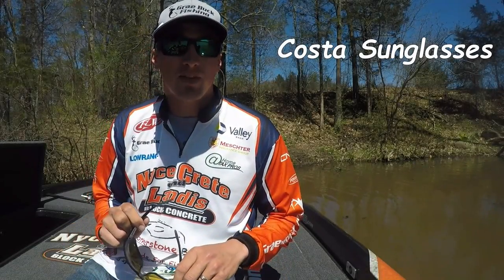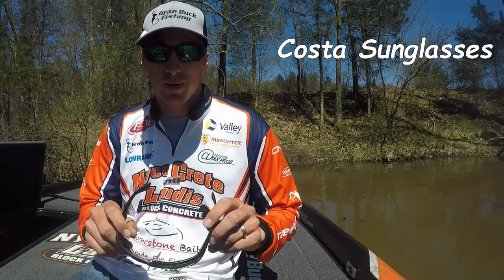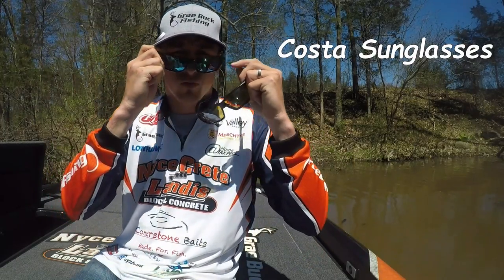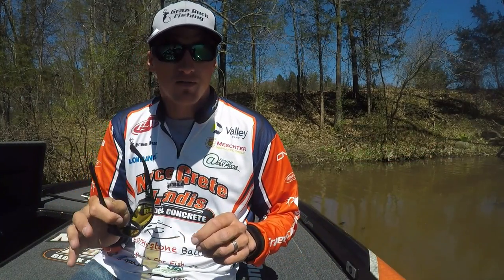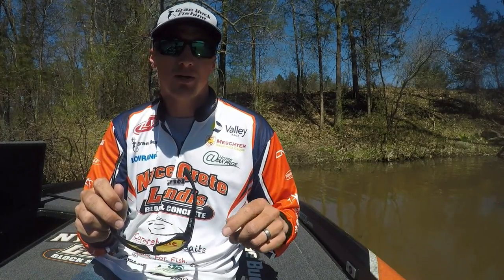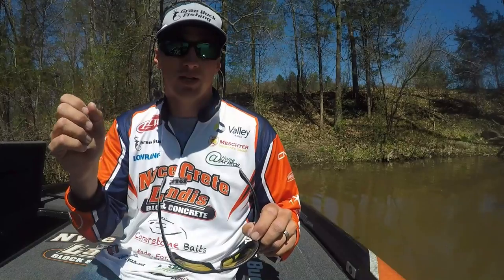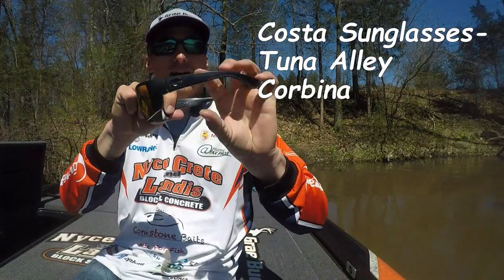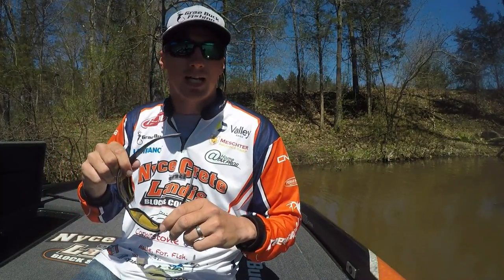How Costa Sunglasses in Different Lenses Colors Help me get More Bites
Learn why different colored lenses are so important while fishing in all sorts of conditions.  I used the Silver Sunrise and Green Mirror in a one two combo to come in 2nd place at the FLW Tour event on Cherokee Lake